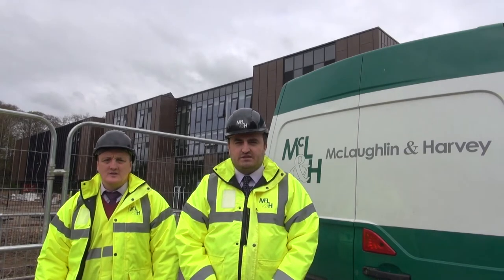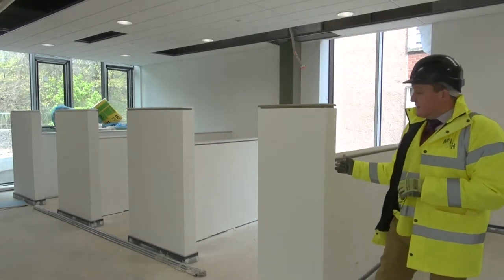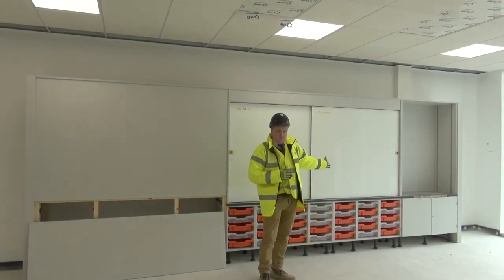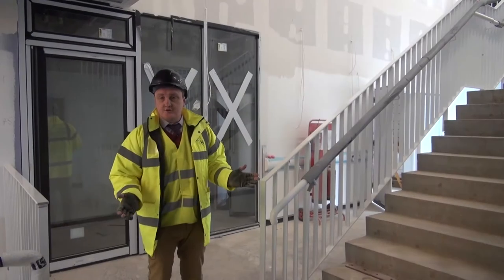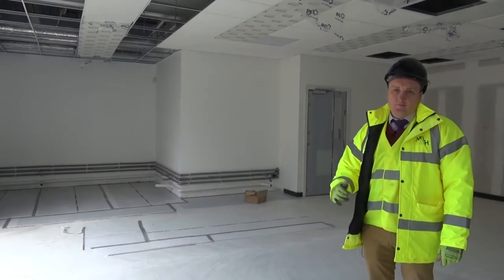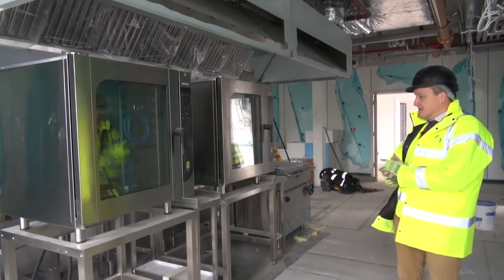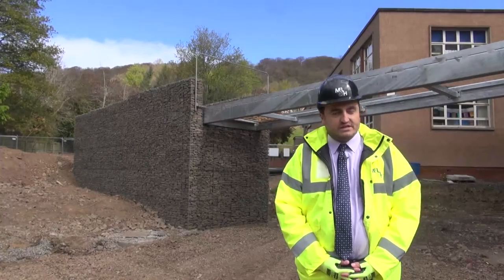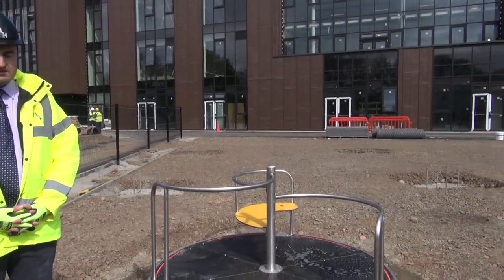Langlee Primary School update - May 2017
The new £10million Langlee Primary School is due to open later this year,. This is our latest update from May 2017.